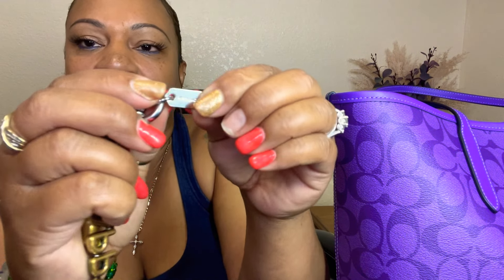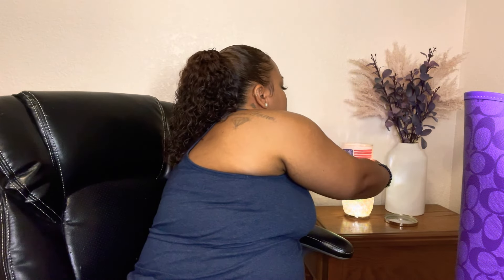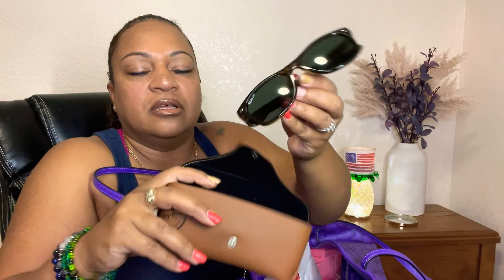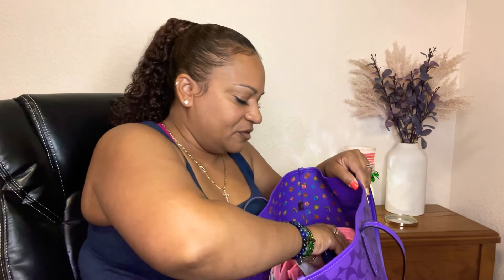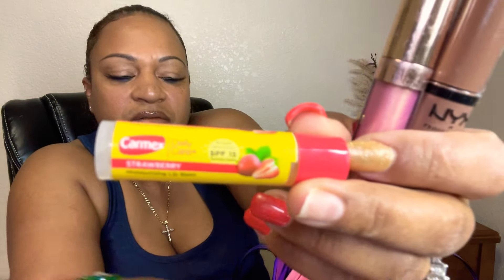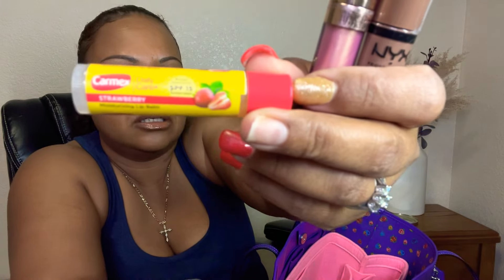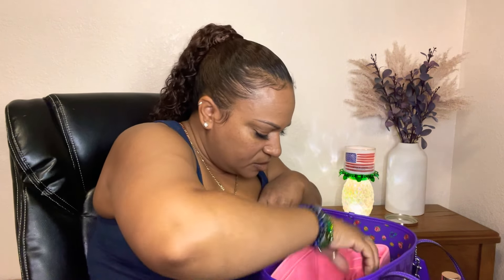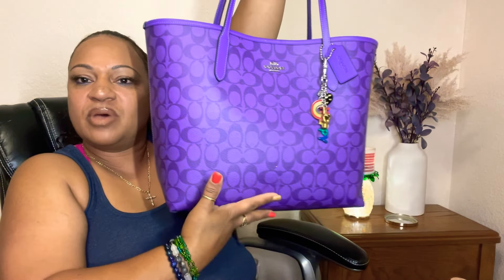What’s in my Sport Purple 💜 Coach City Tote + Review